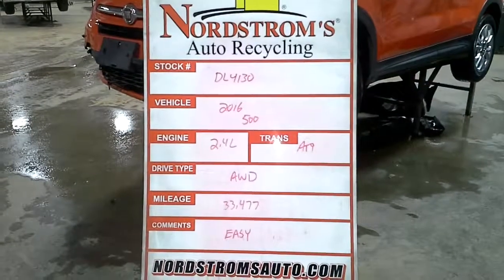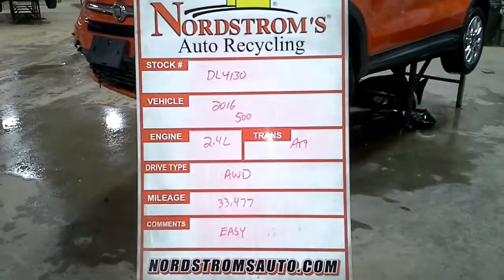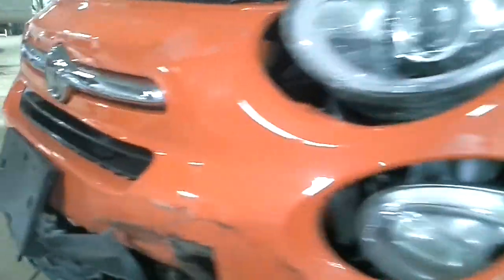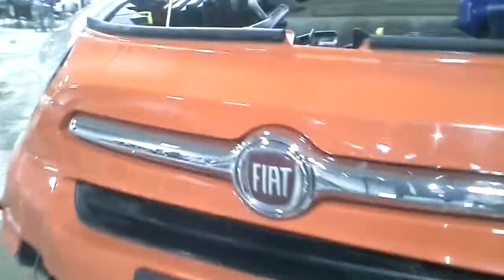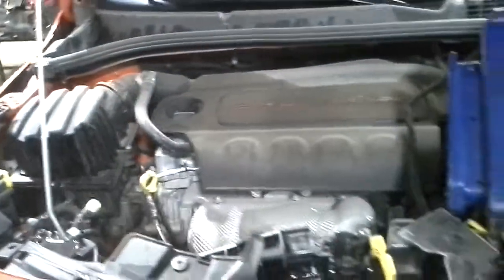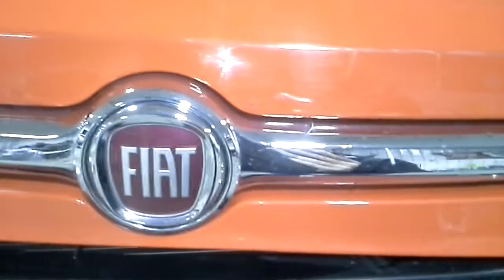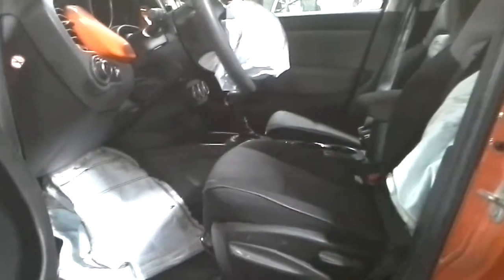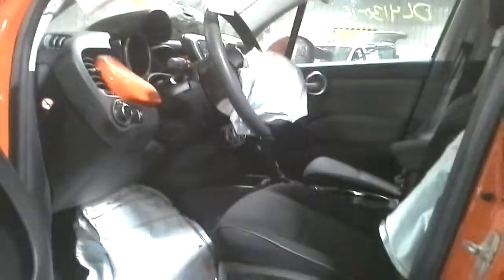Parts for 2016 500x DL4130